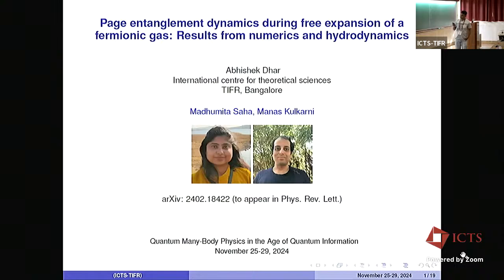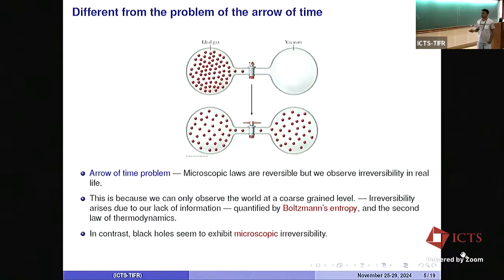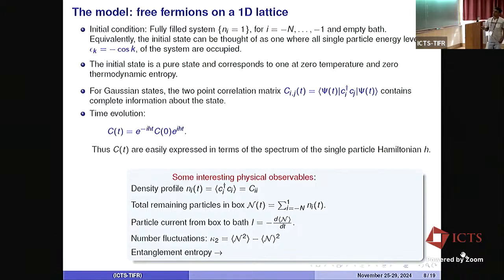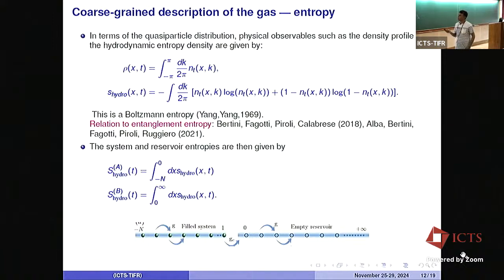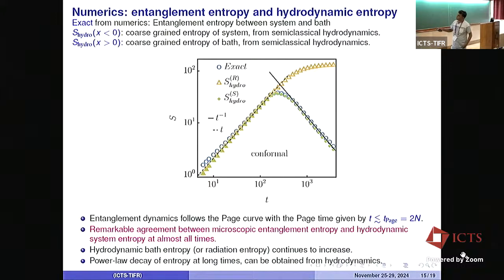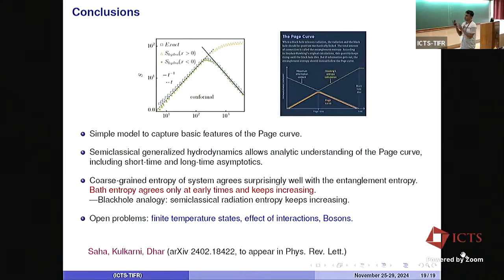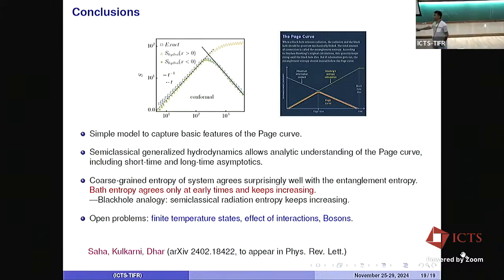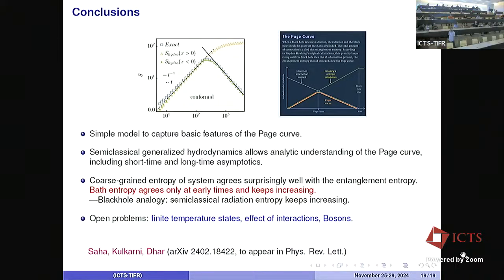Page Entanglement Dynamics During Free Expansion of a Fermionic gas: Results From..by Abhishek Dhar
Discussion Meeting
Quantum Many-Body Physics in the Age of Quantum Information

ORGANIZERS:  Subhro Bhattacharjee (ICTS-TIFR, India), Manas Kulkarni (ICTS-TIFR, India), Subroto Mukerjee (IISc, India) and Sthitadhi Roy (ICTS-TIFR, India)

With the advent of modern noisy, intermediate-scale quantum (NISQ) devices, the synergy between quantum many-body physics and quantum information is stronger than ever. Quantum information concepts have led to the characterisation of novel quantum phases, both in and out of equilibrium, in many-body systems. Properties such as entanglement structure and information scrambling have provided new insights into the equilibrium and dynamical behavior of these systems. While NISQ devices are a stepping stone towards future fault-tolerant quantum computers, advancements in this direction are greatly benefiting from progress in both theoretical and experimental quantum physics. These include fundamental insights into the dynamics of quantum systems, whether isolated or influenced by environmental noise, and the classification of quantum materials essential for device platforms. Such understanding informs the potential of NISQ devices to discover exotic quantum states that could serve as resources for quantum computing. The Discussion Meeting aims to bring together experts across these fields to foster a productive exchange of ideas.